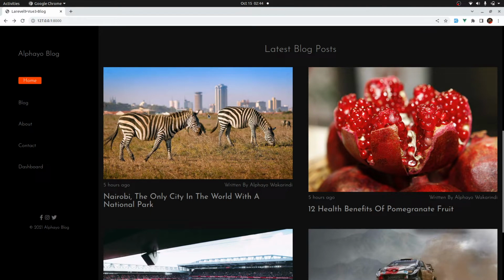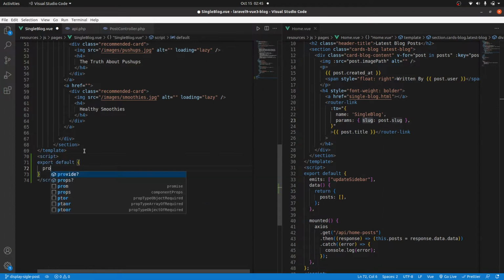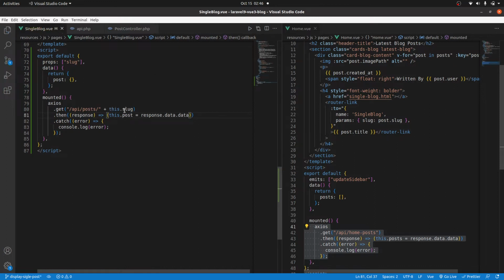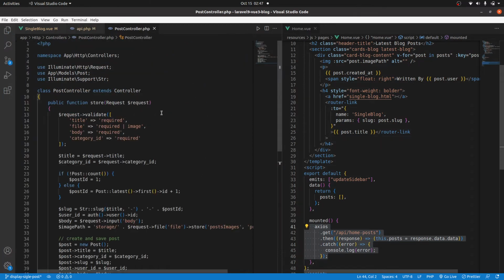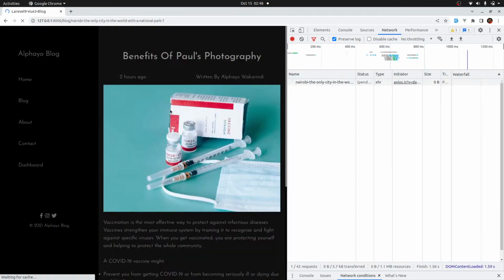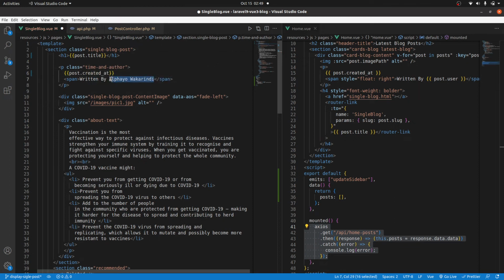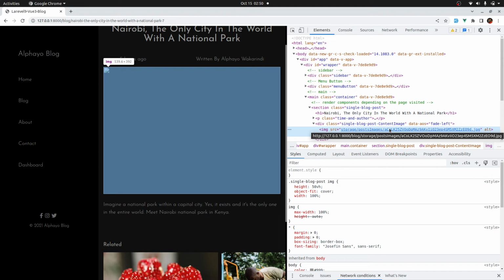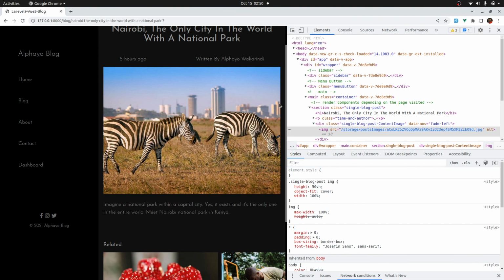Laravel 9 & Vue 3 Blog with Sanctum authentication #23 Display single post dynamically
This lesson implements and explains how to dispaly single post dynamically in part of a series of an SPA  Blog with Laravel Sanctum authentication created with Laravel 9 and Vue 3.